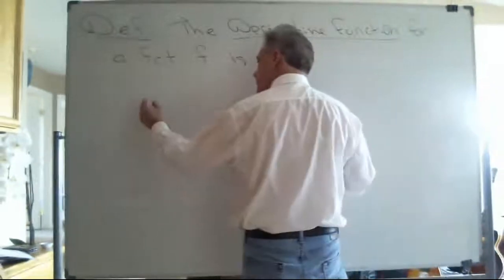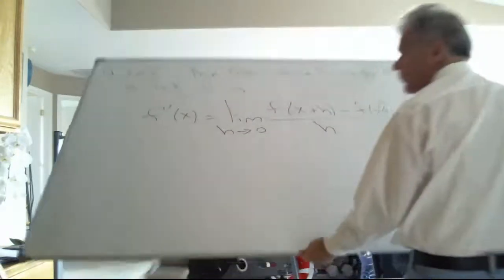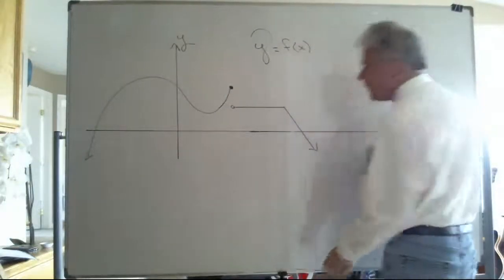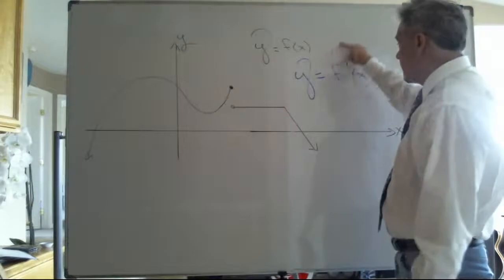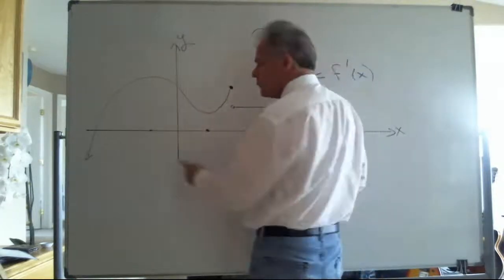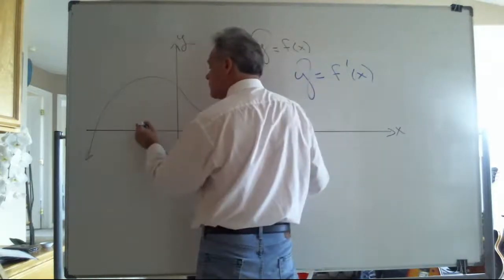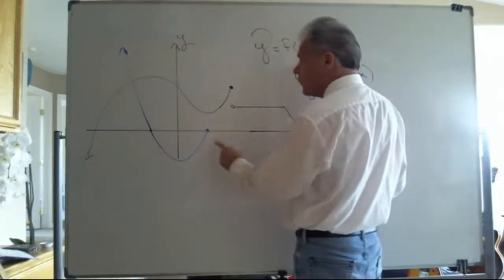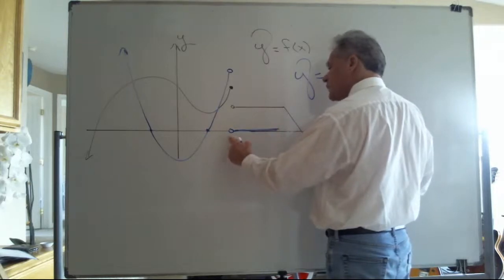Math 30, The Derivative Function